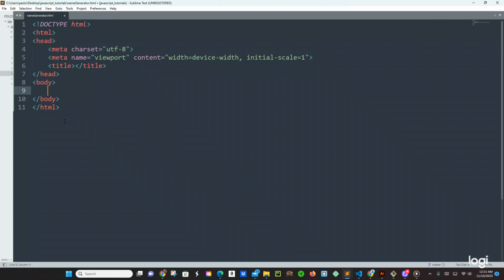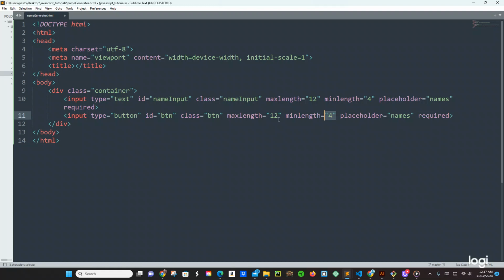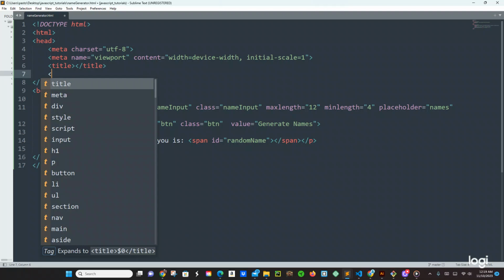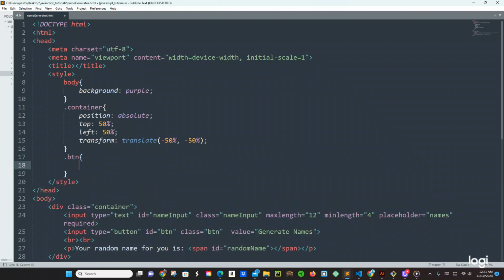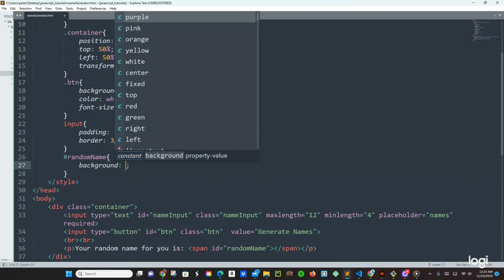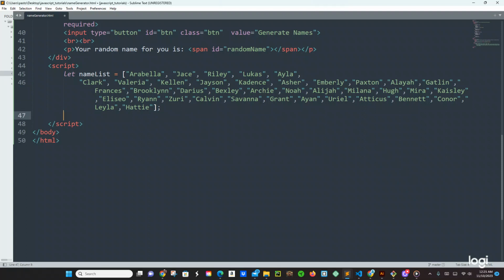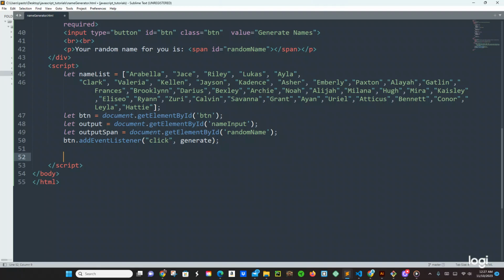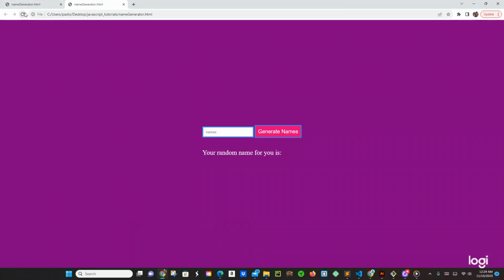JavaScript Tutorials - Name List Generator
This was a very small cool application to build with javascript name generator.  Hopefully this small application helps you build bigger and better projects in your journey.
Thanks